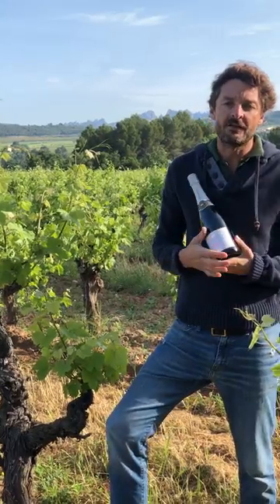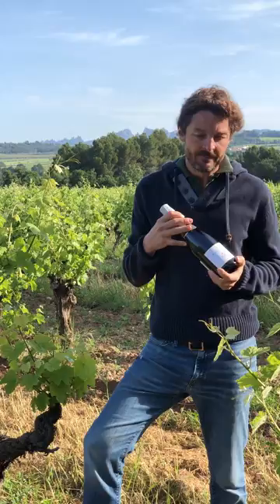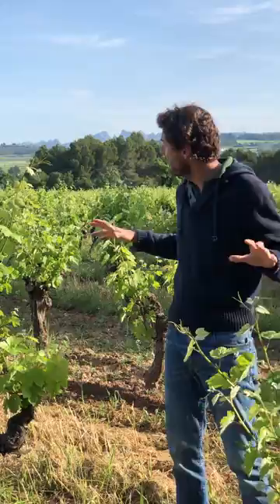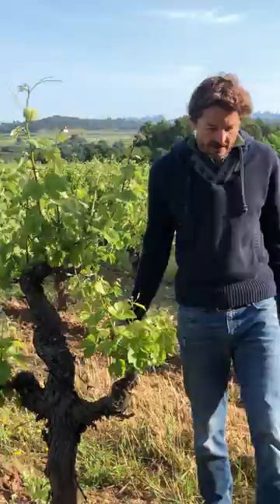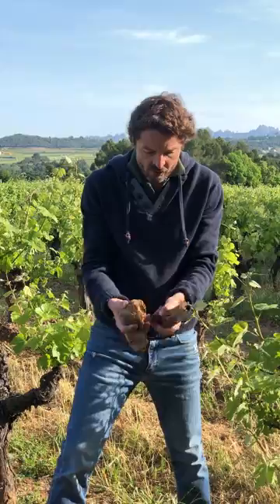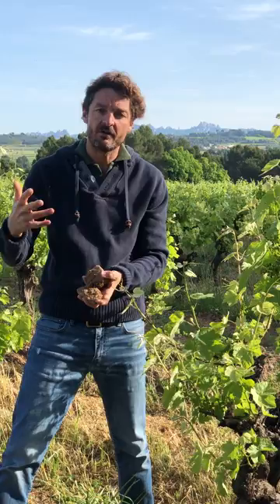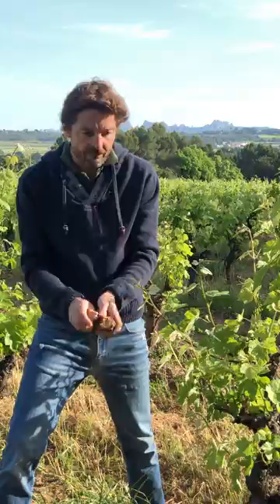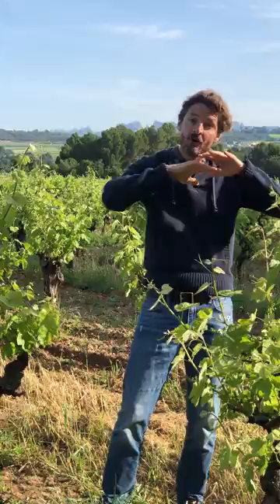Raventos i Blanc Blanc de Blancs 2017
Pepe Raventos from the iconic Raventos i Blanc estate in San Sadurni d'Anoia in the Penedes region of Spain discusses the 2017 vintage of their Blanc de Blancs from Conca del Riu Anoia.